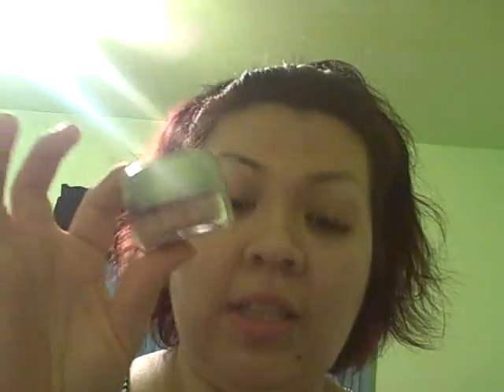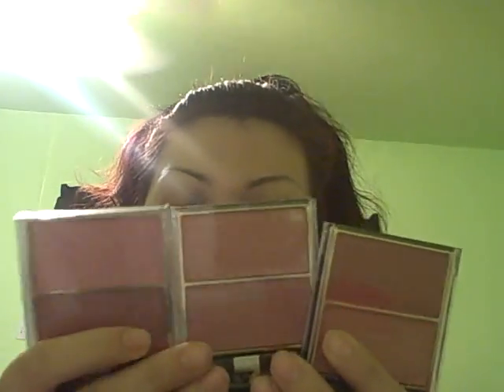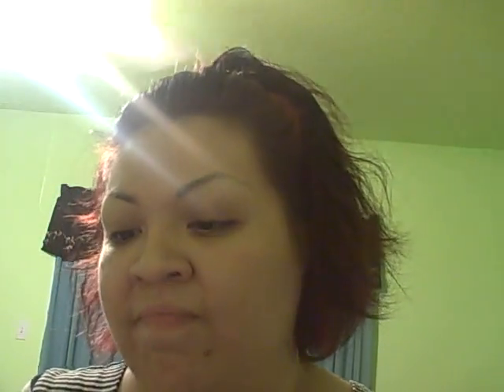HAUL TIME AGIAN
GREAT DEALS.